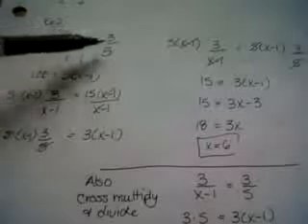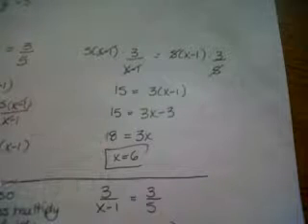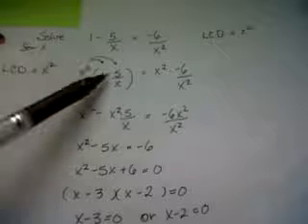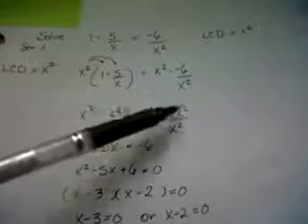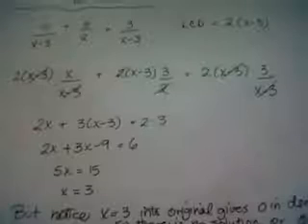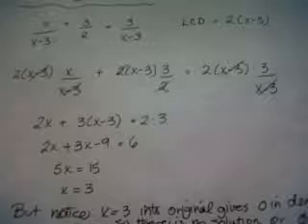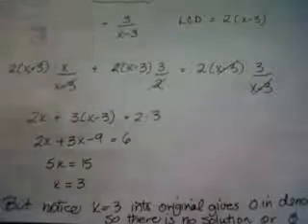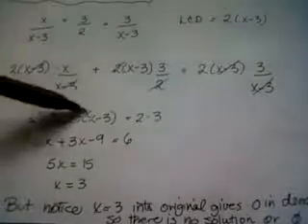solve eq with rational expressions 1.mov